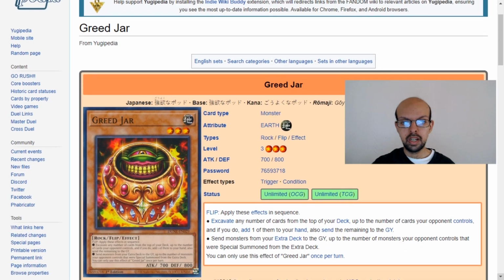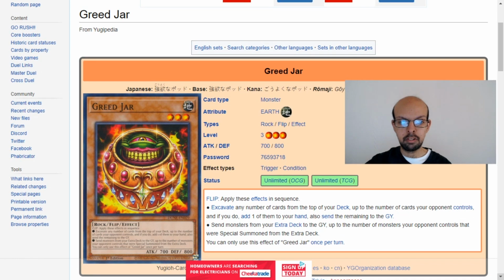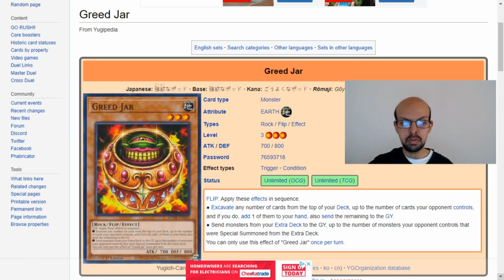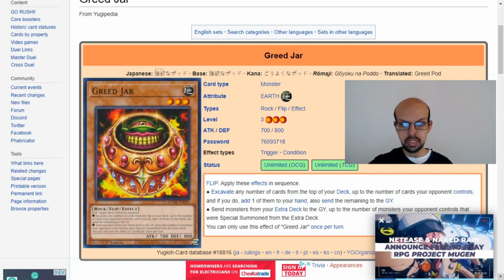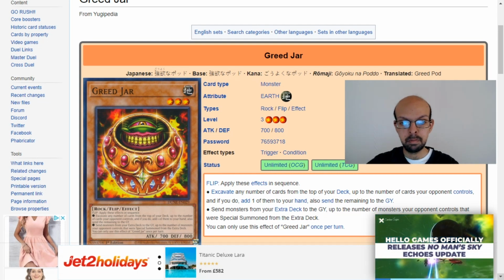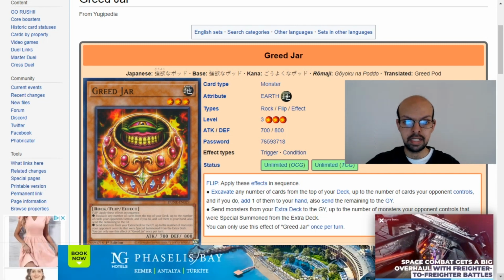Yugioh duelist nexus greed jar